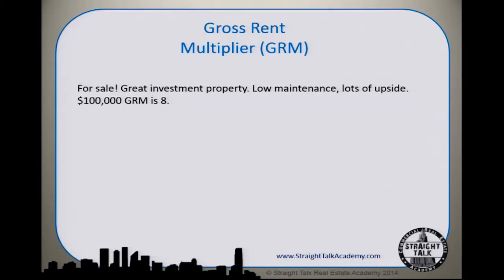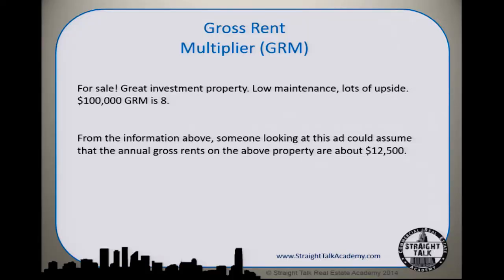GRM or Gross Rent Multiplier for Real Estate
Don't know what a GRM is? Look no further! Stephen Harper explains what the GRM is and how you use it and others use it in real estate valuation. If you are a Realtor, agent, broker or investor, you should get familiar with Gross rent multiplier and other necessary investment terms and concepts.

For more training like this:

Learn to list and Sell Apartments and Commercial Real Estate!

Monthly membership includes:

-Access to library of more than 55 training classes on Apartments, Retail, Office, Lead Gen & Marketing, Business Development, and more!

-ALL our brokerage templates, tools, resources, scripts, marketing materials - EVERYTHING our brokerage uses!

-Private members only Facebook mastermind group

-LIVE monthly office hours where you can ask commercial agents questions LIVE!

CA DRELIC#01267541